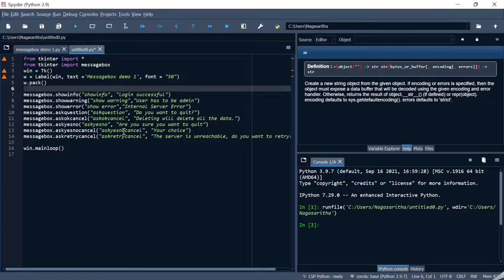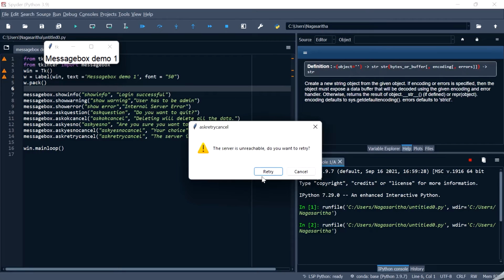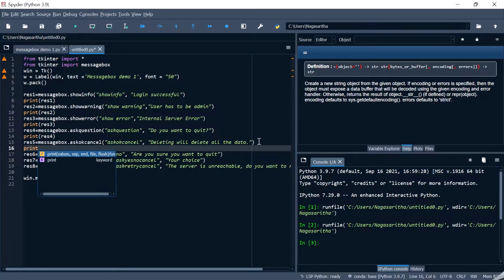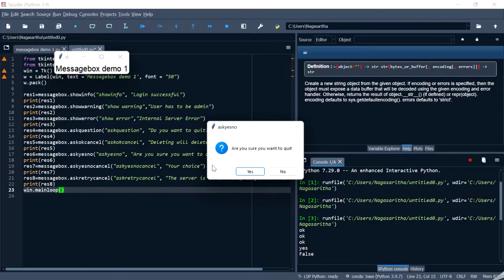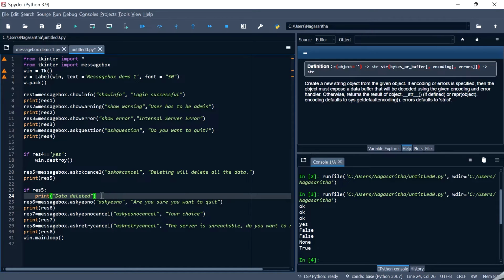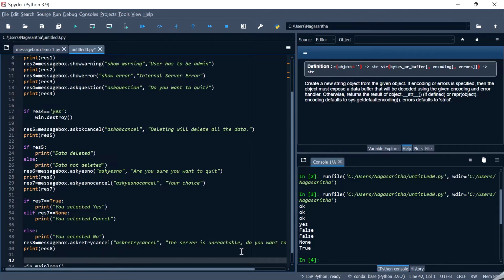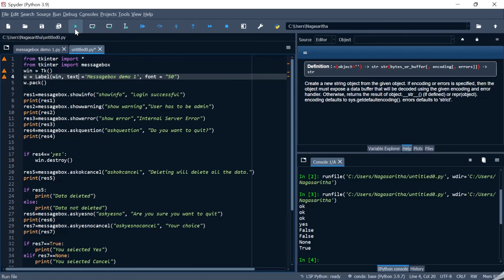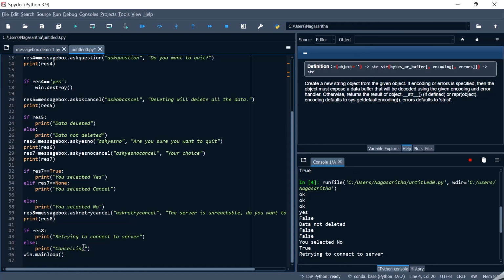T_25: Messagebox widget return values in Tkinter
This video gives details of the return values of the Messagebox widget in Tkinter.